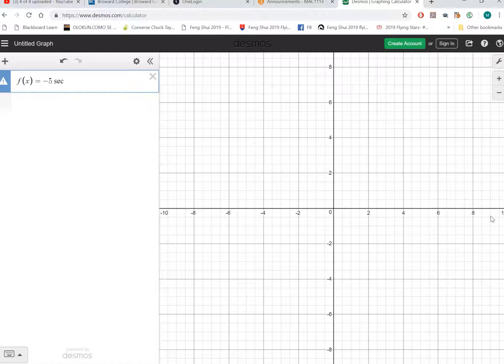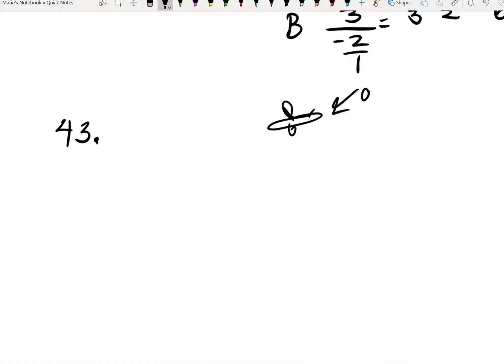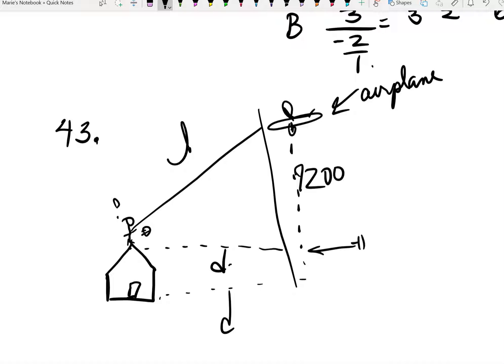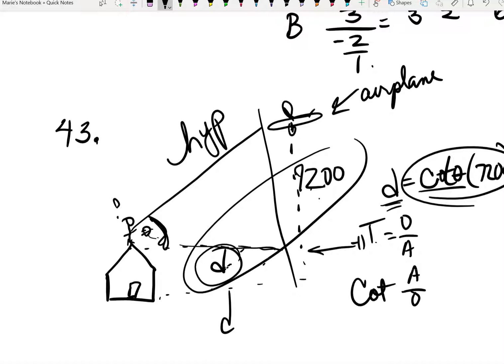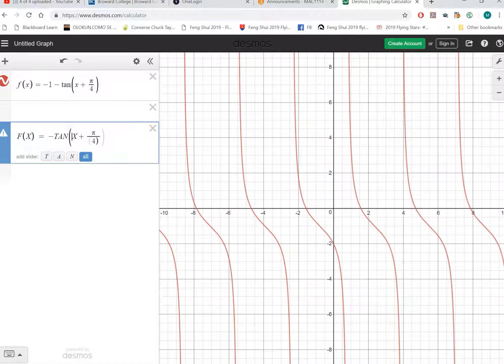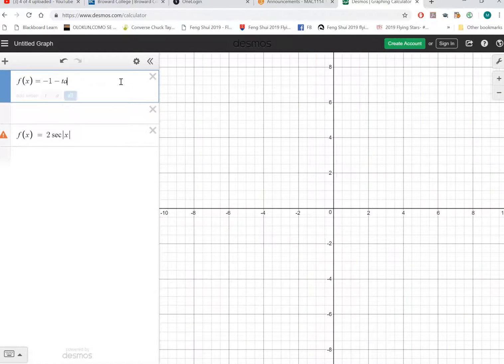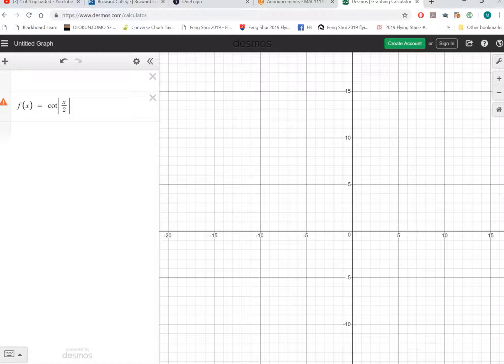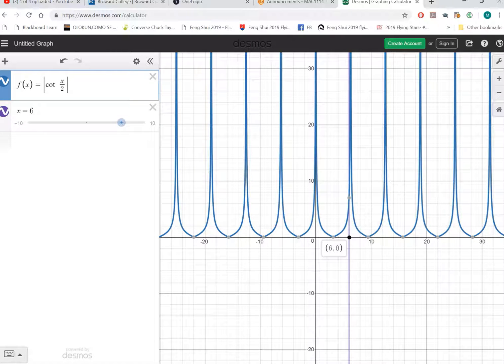TRIG MIDTERM REVIEW PART 5